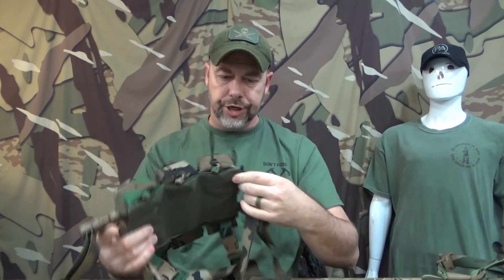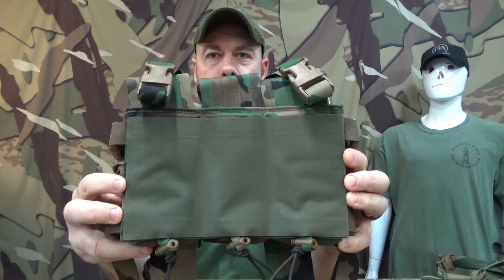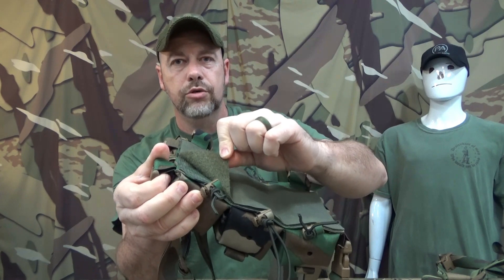Barrel & Hatchet Ghost Chest Rig